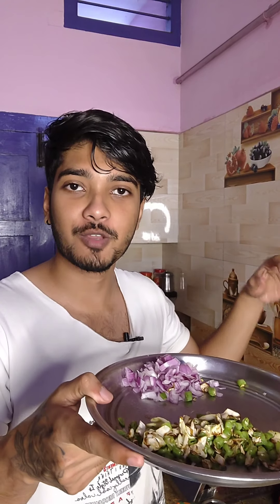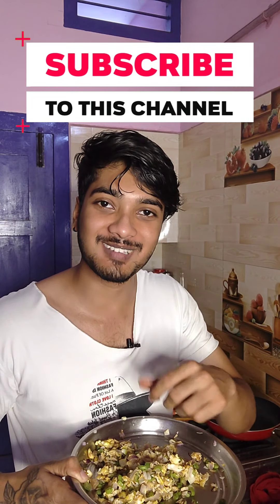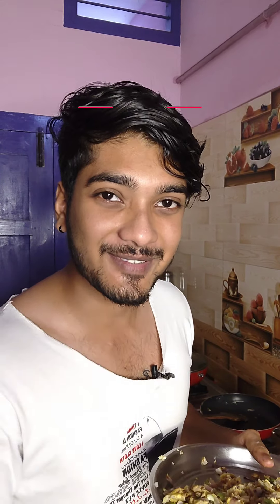My favourite healthy snack 😋